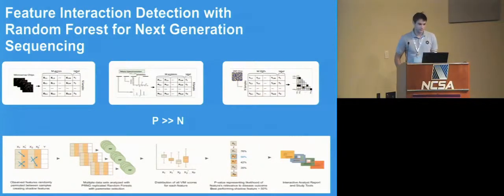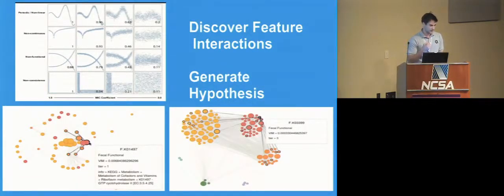SPIN Lightning Talk: Nathan Russell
Nathan Russell, Industrial and Enterprise Systems Engineering, was an NCSA intern in 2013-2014 and will continue working with mentor Colleen Bushell on data modeling and machine learning techniques applied to precision farming.